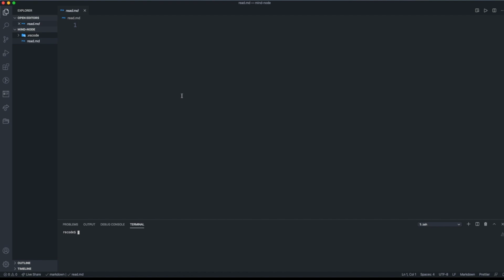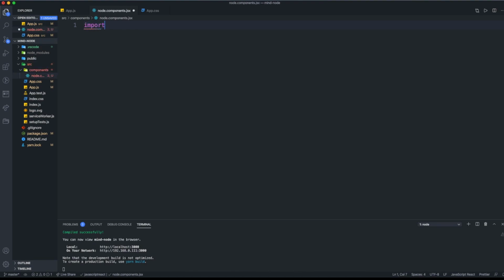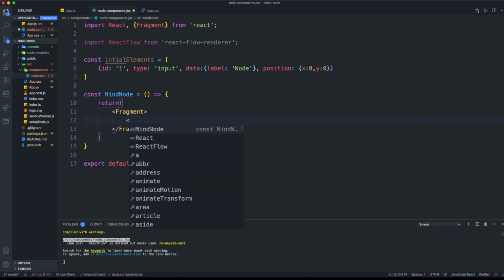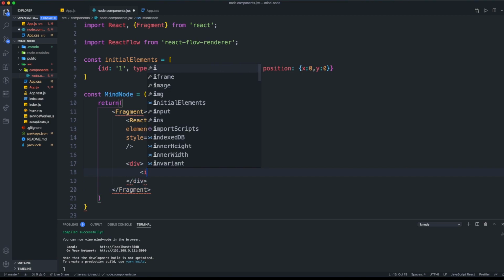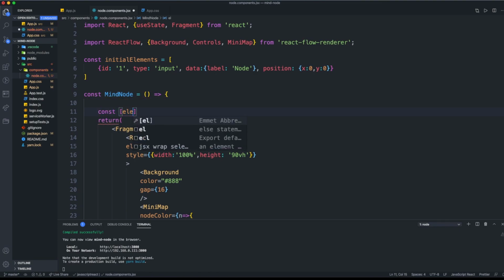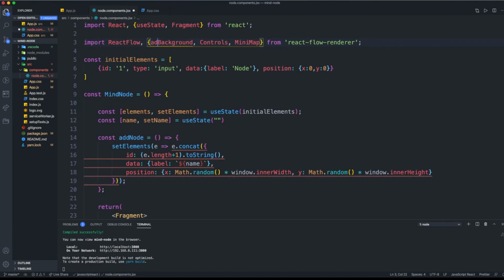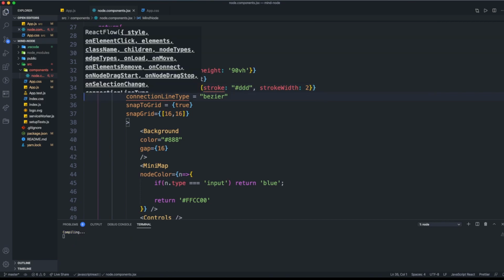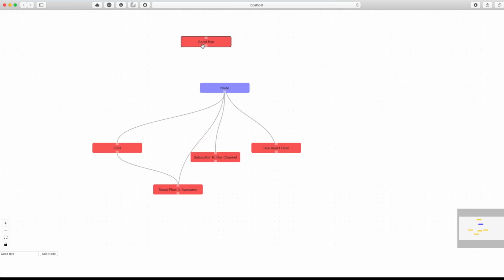Create Mind Flow Graph App using React, React Hooks and React Flow Renderer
In this video, we gonna build a mind node like application using React, React Hooks, and React Flow Renderer.

For creating react app template type "npm create-react-app ."